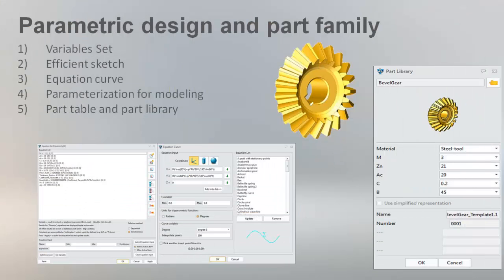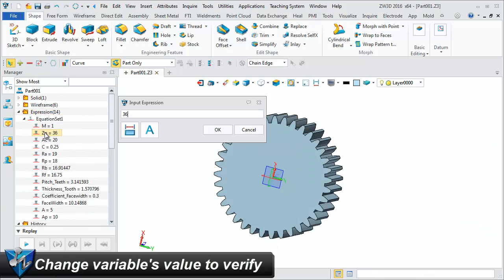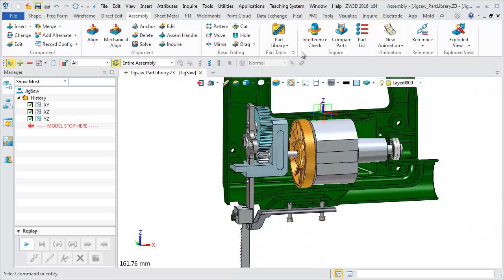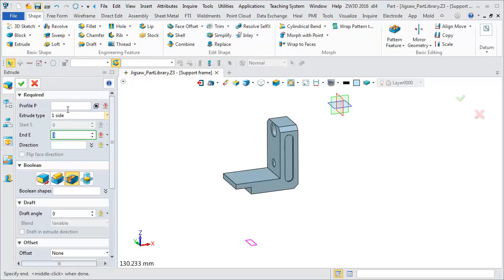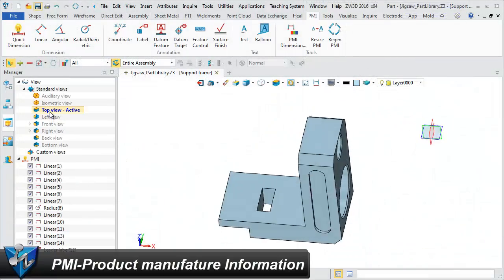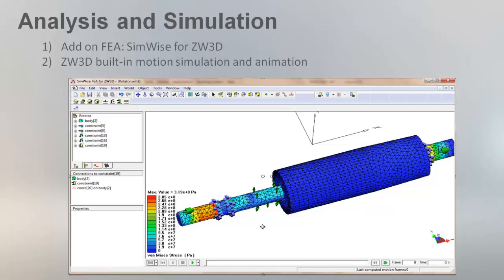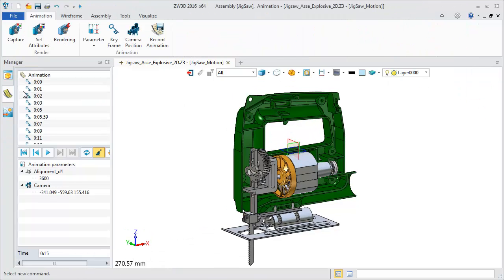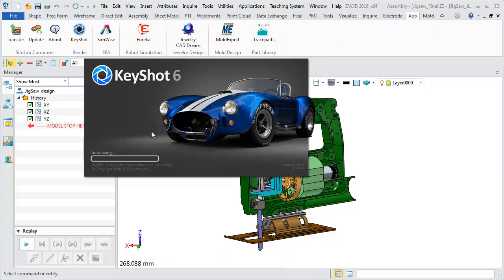ZW3D For Mechanical Design Solution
ZW3D provides a full set of tool for mechanical design from part design to whole assembly product.  As well as offering various analysis tools and simulation functions to help the designer complete their design.